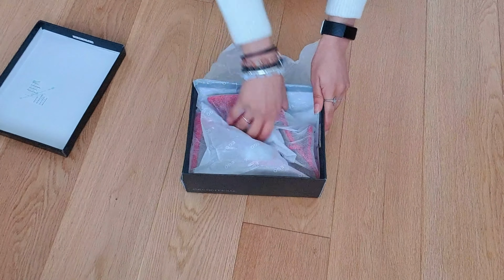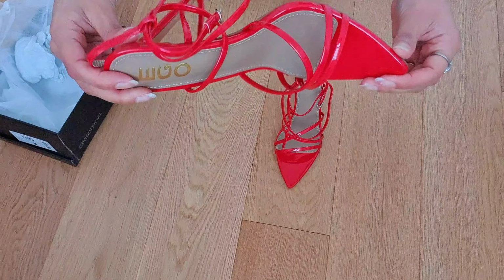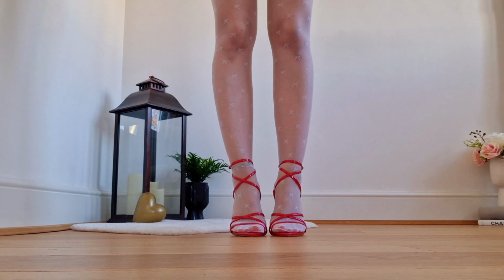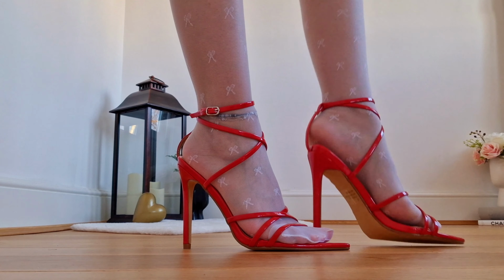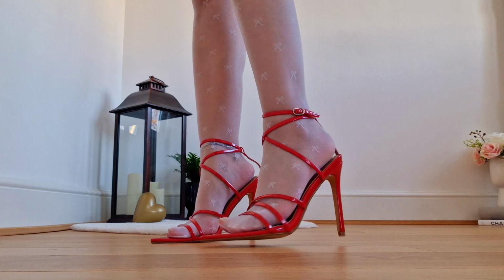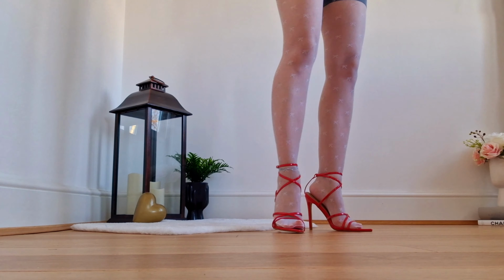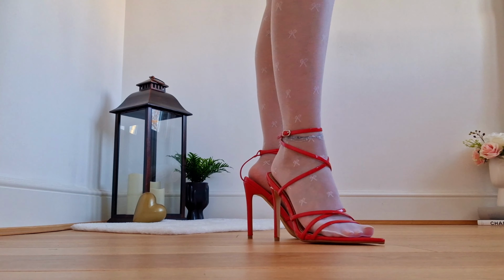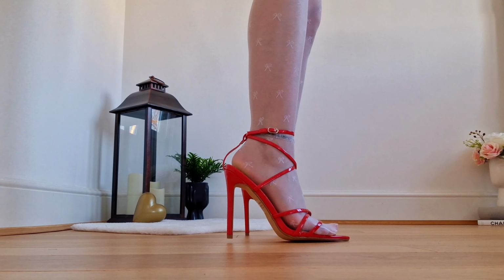Soni Panda | EGO Cross Strap Stiletto Heel Review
I paired these with my Fiore Rose Socks back in December 2022, and this time I am pairing up with a pair of super cute tights!

Hosiery Worn: Unbranded White Bow Tights (review coming soon)

👉🏽The Spec
Colour: Red
Size: UK 5
Heel Size: 11.5cm
Outer Material: Faux Leather
Closure: Lace Up / Buckle
Heel Type: Stiletto Heel
Shoe Width: Medium
Price: £30.99

Soni Panda x